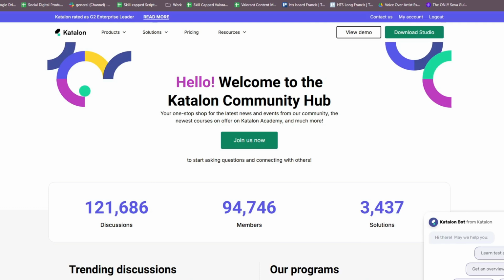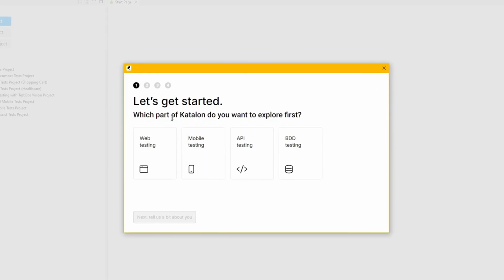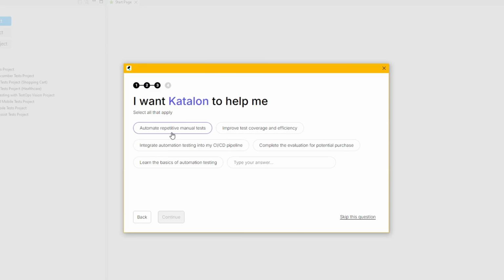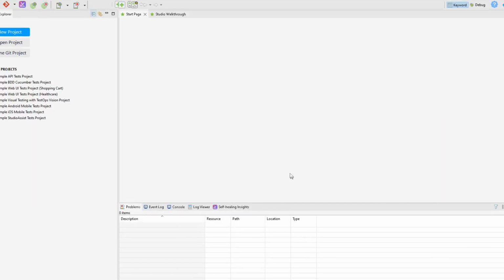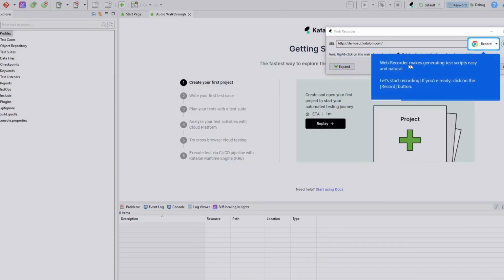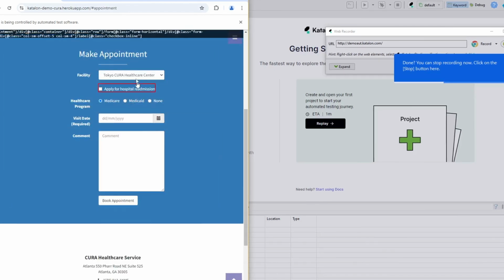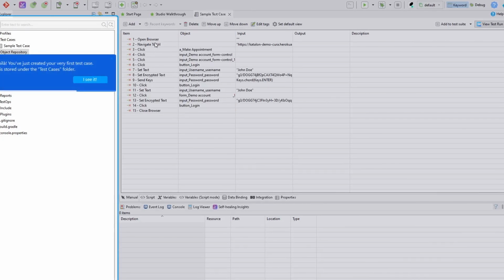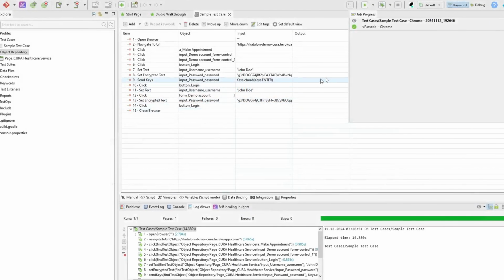Katalon Studio Tutorial for Beginners | Step-by-Step Guide to Automated Testing 2026